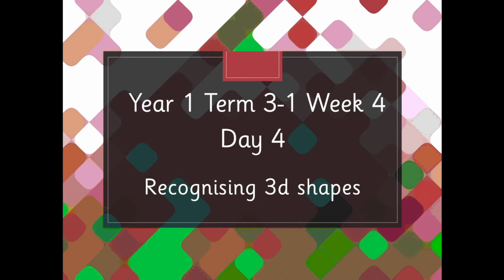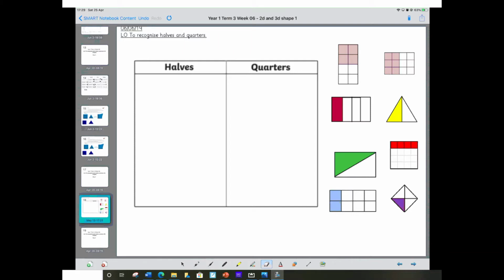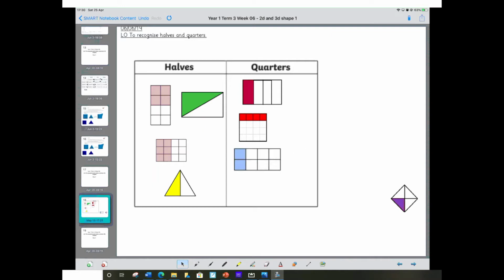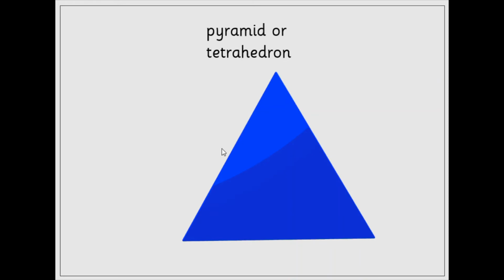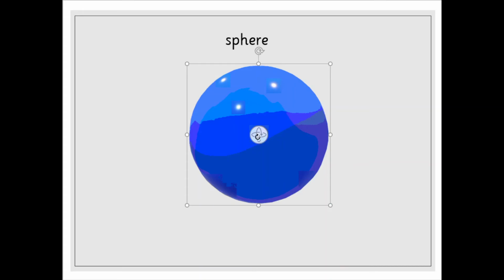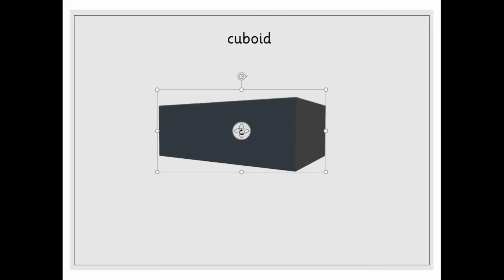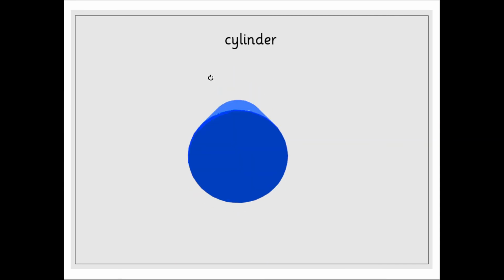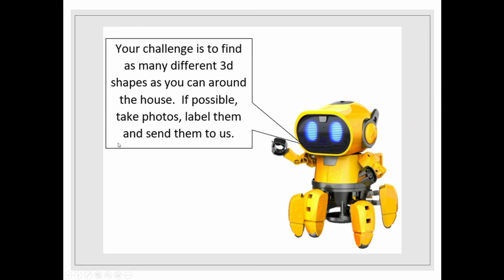Year 1 Term 3-1 Week 4 Day 4 - 3d shapes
An arithmetic starter focusing on recognising visually halves and quarters
A maths lesson focusing on recognising and sorting 3d shapes.